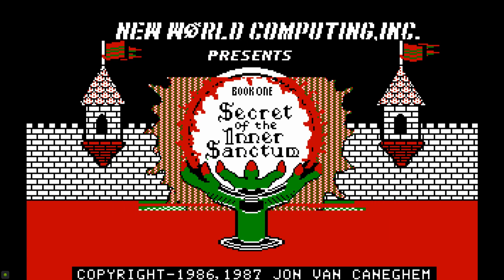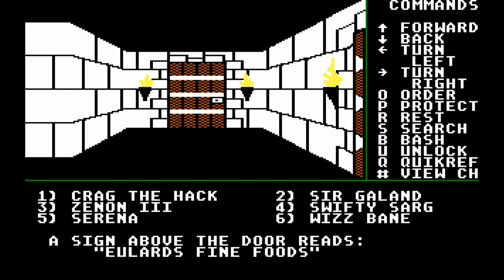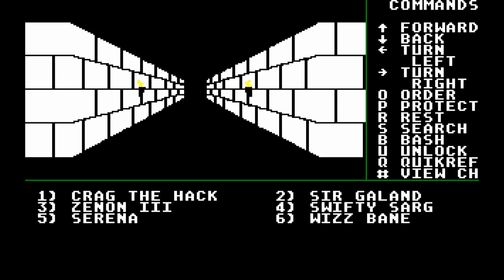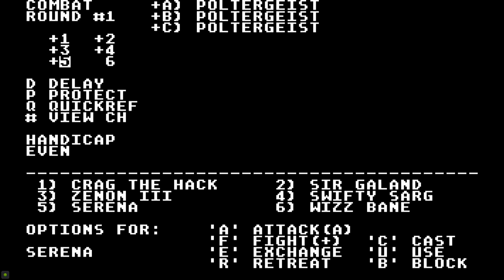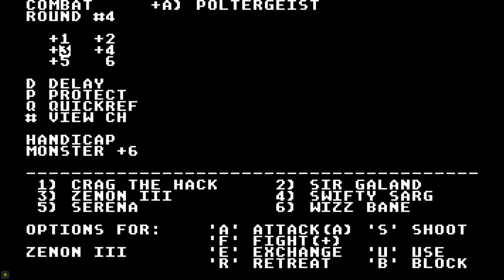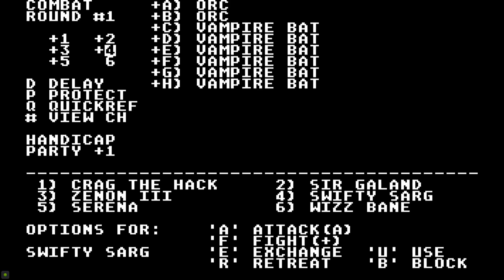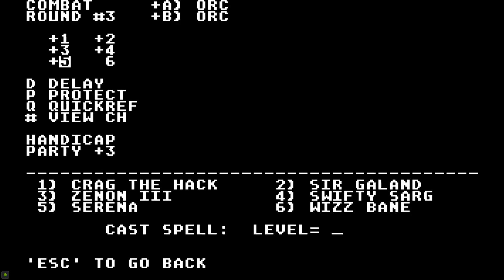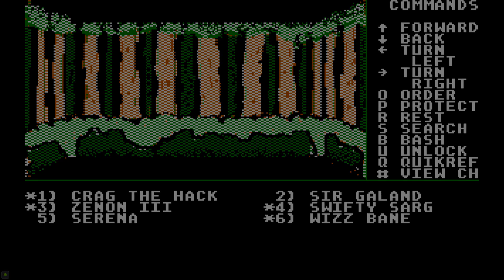My Might & Magic Book One Experience - Full PC Game Review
I didn't realize how boring it is to watch this game until i made this video. I swear its a lot more fun to play.